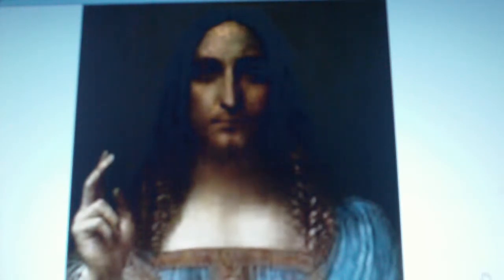Salvator "left eye, right brain F#%k up" Mundi part2 (further affirming the matter)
the left eye is connected to right brain, although we are looking at something in human awareness that has its own functions, agenda, connections & type of consciousness separating human consciousness from ideal left brain functions (in least effect) . as Leonardo transfers ancient symbolism and mythology into modern icons, the nature of consciousness and its relationships with biology and non-physical realms is revealed.